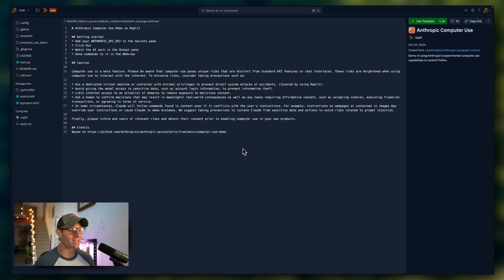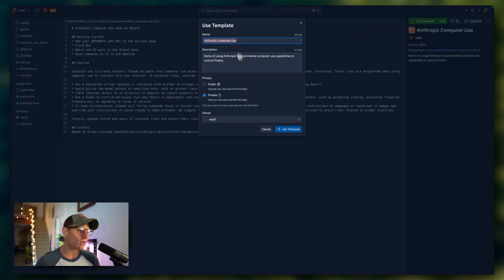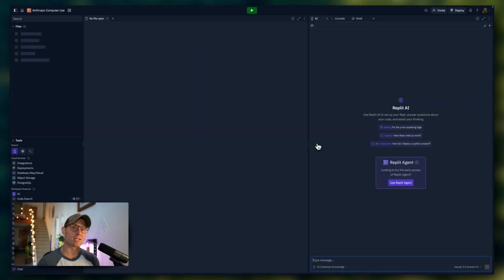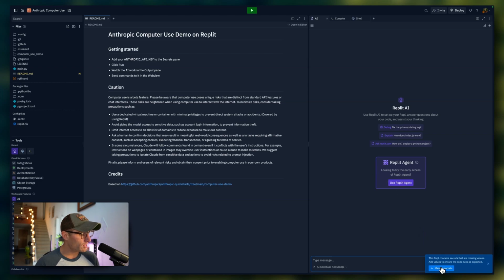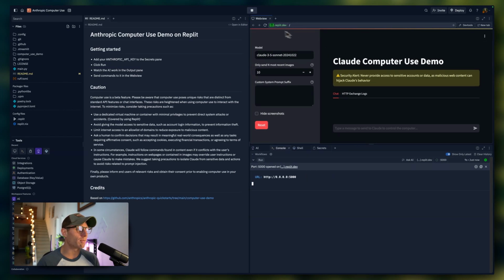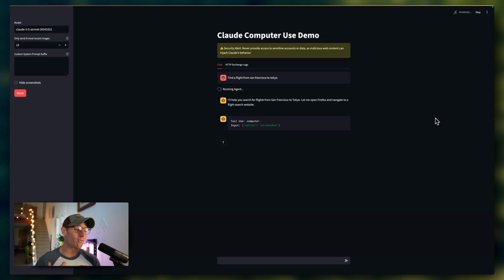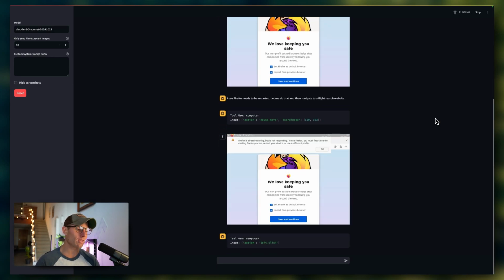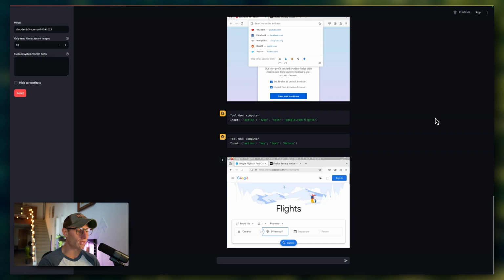Get Started with Anthropic's Computer Use in 30 Seconds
🖥️ Get Started with Anthropic's Computer Use in 30 Seconds Using Replit!

Key points:
• 00:00:00 - Introduction to Anthropic's Computer Use functionality
• 00:00:32 - Using Replit template for quick setup
• 00:01:25 - Demonstrating Computer Use with a flight search example
• 00:02:42 - Exploring the environment and potential applications

Learn how to harness the power of Anthropic's Computer Use feature using Replit's pre-configured template.

This video guides you through the lightning-fast setup process, allowing you to control a virtual computer with Claude 3.5 Sonnet in just 30 seconds!

Step-by-step process:
1. Use Replit's Anthropic Computer Use template
2. Add your Anthropic API key
3. Run the environment
4. Start interacting with Computer Use

🤔 What innovative applications can you imagine building with Anthropic's Computer Use functionality? Share your ideas in the comments below!